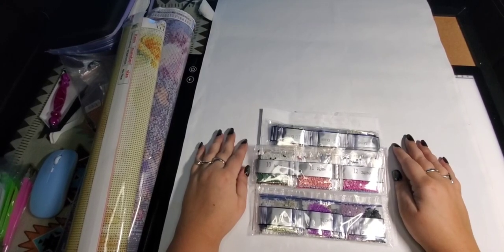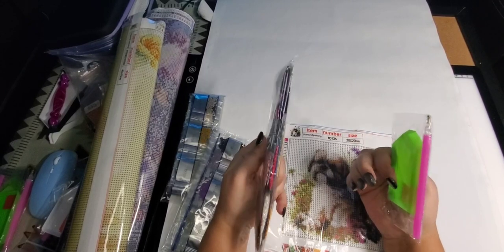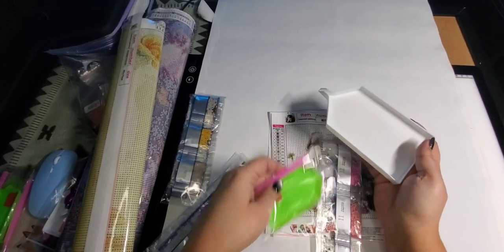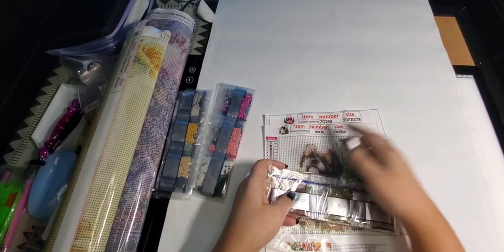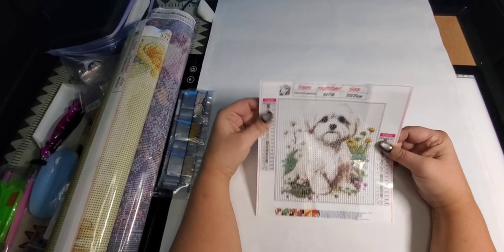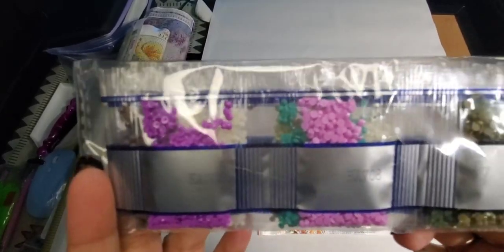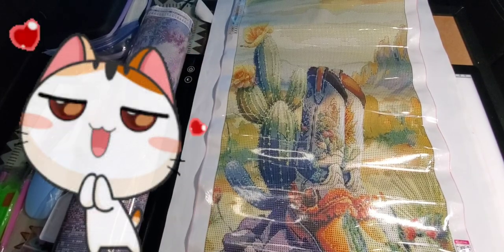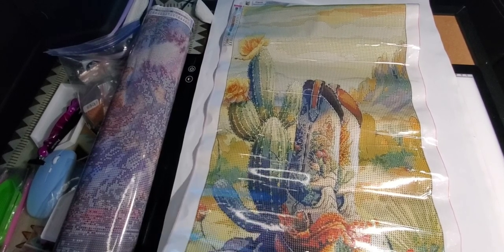Love Me Some Temu, Part 4 HAUL; Diamond Paintings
Hi, I am Star. This is a continued series; of several temu hauls; featuring Diamond Painting Art that I have presented over the last several days. Please check out the other presentations (parts 1, 2, and 3). All items are listed below.

For use on a PC, you will need to go here: (please note an additional program will be necessary)
03/17/24
$$$   SHOUT OUTS   $$$

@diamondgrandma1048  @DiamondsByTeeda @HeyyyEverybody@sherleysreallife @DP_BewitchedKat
~~~   Contents    ~~~ **Prices may differ
* Native Lady & Wolf - (Currently Sold Out); thus sellers (NANA) Craft Shop on Temu
** Desert Cowboy Boots was disconnected, no further information (i.e. link) available.
Your Everyday products, same value, less cost. Secure Payments Always Become a Temu influencer
 ~~ Copyright Designation ~~